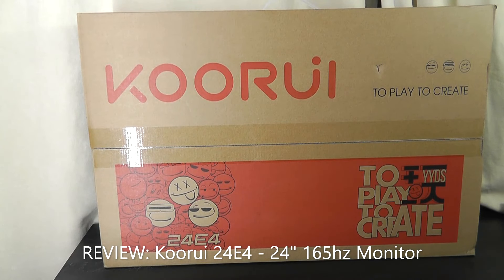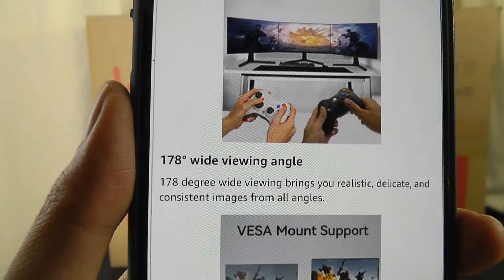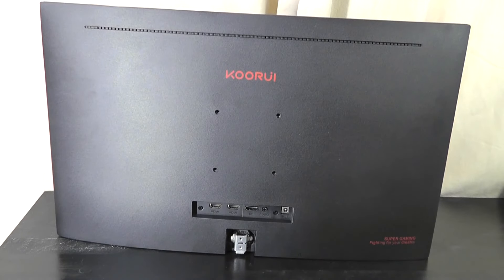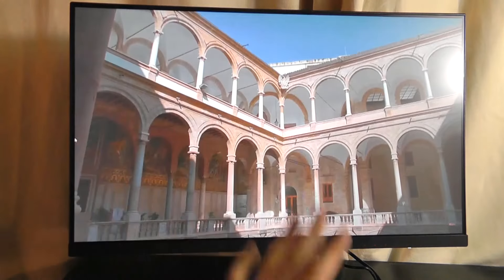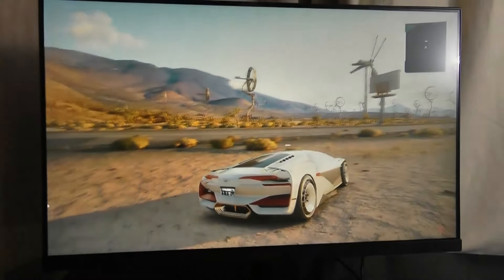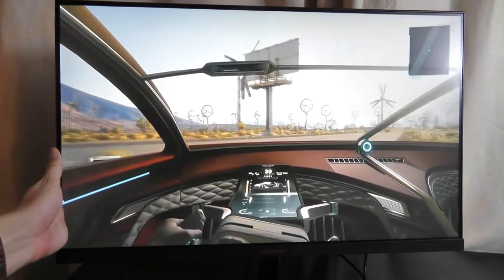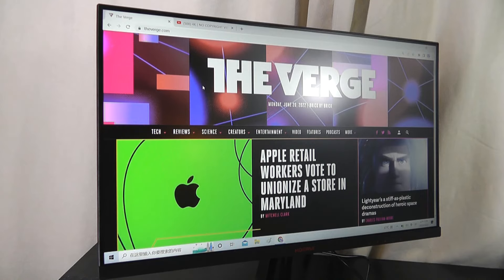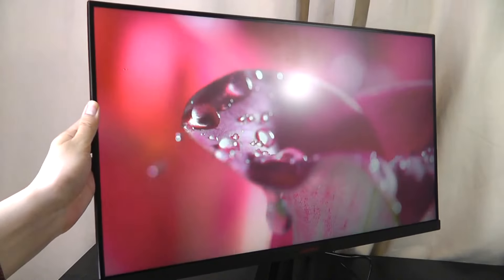REVIEW: KOORUI 24" Gaming Monitor - 165Hz Computer Monitor for $150 - Worth It?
Quick look @ KOORUI 24E4 - 24 inch 165Hz Refresh Rate Monitor
Other models

Details:
【 24‘’ FHD Computer Monitor 】 KOORUI 24 inch Full HD ( 1920x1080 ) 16:9 monitor adopts an VA panel with 20000000:1 contrast ratio, display with 85% DCI-P3 color gamut cover, the colors are richer and transitions between hues are smoother. Renders images with stunning color reproduction and precise detail.

【 Motion Blur Reduction 】 The blazing fast 165Hz Refresh Rate displays smooth images, enhancing the overall experience in any game, while providing a crucial advantage in eSports. Experience games in near real time thanks to the 1ms MPRT, which makes the display strobe the backlight. That is highly beneficial in competitive fast-paced games. ※The highest resolution of 165HZ can only be achieved by using a DP 1.2/HDMI 2.0 cable※

【 Build-in AMD FreeSync Technology 】 Don't let hardware issues negatively impact your performance. Minimize stutter, screen tearing, input lag, and maintain high FPS rates through use of AMD FreeSync technology, no ghosting, no glitching, no blurring. 24 inch monitor also compatible with NVIDAI G-sync technology, presenting you with the most realistic and pure CG game picture quality.

【 Flexible Connectivity 】 The gaming monitor has rich interfaces: HDMI (v1 4) x 2, DisplayPort 1.2 x1 and audio out. Compatible with wall mountable VESA 75x75mm standard (BUT NOIT INCLUDED VESA). The monitor can also be tilted from -5° to 15 degrees; the most comfortable angle brings the best gaming experience. Accessories: DP cable (1.5m), power cable, adapter, base and user manual.

178° wide viewing angle
178 degree wide viewing brings you realistic, delicate, and consistent images from all angles.

VESA Wall Mount
Support the VESA mount 75*75 mm, the monitor can be installed on the wall or the mounting arm at ease.

Package List
You will get the 24 inch monitor, base, stand, power cord, 1.5m DP cable after the purchase.

Product Dimension
Small body monitor allows you put it at any table. Decorate your home and improve your working productivity.

【Extremely Viewing Comfort】Flicker-Free technology, Blue Light Filter, Adaptive Sync technology automatically calibrates frame rates so you can enjoy ultra-smooth gameplay or working for all-day without any eye fatigue or discomfort.

【Ultra Slim Design】The KOORUI 24 inch monitor adopts edgeless design to make the picture more complete when multiple monitors connect. A great choice of business display for desktop, or laptop at home.

KOORUI is an emerging technology trend brand created by HKC, a giant in China's semiconductor display industry. KOORUI monitors focus on office and entertainment application scenarios for young users, relying on HKC's mature display industry chain, through good raw materials, high technology, strict quality control, and excellent service, to create a well-known display brand that is trusted and loved by young users.

With anti-flicker technology, a stable output current for the monitor is provided to protect your eyes. Work long into the night without any eye strain with DC dimming non-flicker and low blue light technology, designed for greater eye comfort.

Learn for online classes or enjoy your home entertainment with stunning screen sharpness equipped with Full HD ( 1920 X 1080 ).

This monitor brings out the full color expression for your picture. It reproduces the color just like what you see on the camera. Additional settings enable control of RGB & picture modes (movie, gaming, reading, etc.). Easily select between input sources.

Humanized Design
The VESA wall mount and cable hole gives you the freedom to select the optimum viewing position and eliminate cable clutter for your monitor.

Modern, Three-Sided Micro Bezel Display (Bezelless / Frameless design)

KOORUI 24 Inch Computer Monitor, FHD 1080P Gaming Monitor 165Hz VA 1ms Build-in FreeSync™, Compatible G-sync, LED Monitors with Ultra-Thin, HDMI X2 /DP, VESA Compatible, Tilt Adjustable, Eye Care 24E4, Ultra-Thin Bezel/Eye Care/HDMI VGA Ports Business Monitor for PC